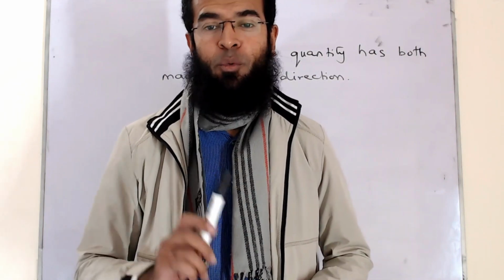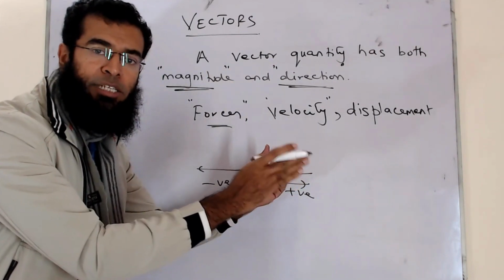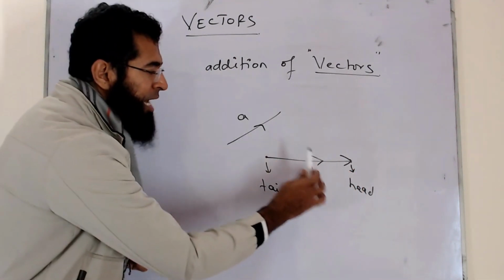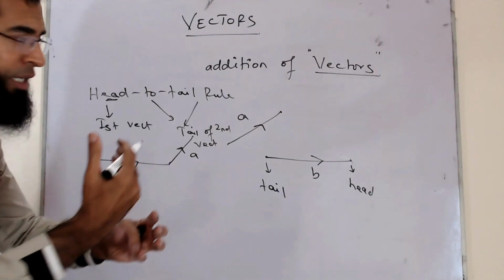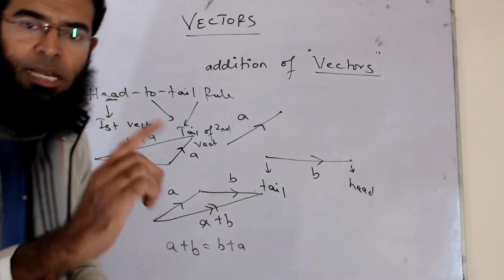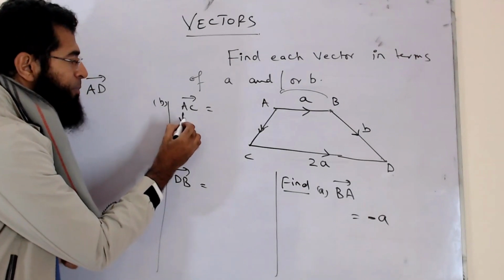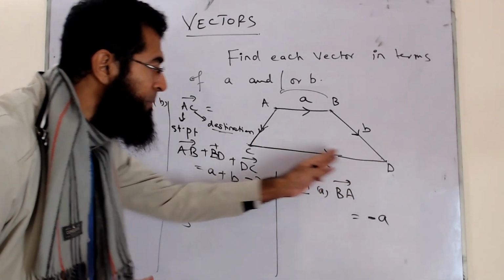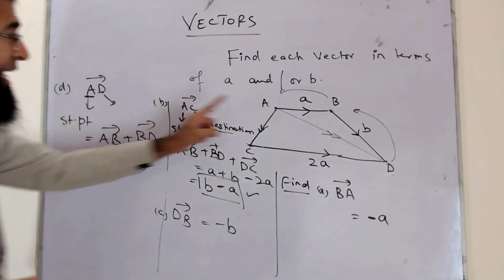VECTORS ADDITION OF VECTORS| O LEVEL MATHS 4024| IGCSE 0580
O Level Vectors - Complete syllabus of O Level/IGCSE Mathematics